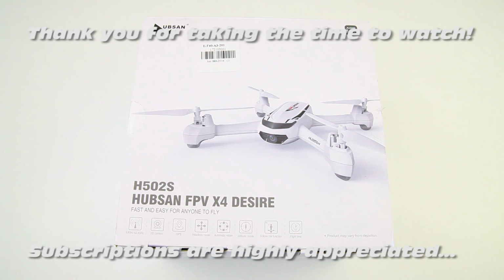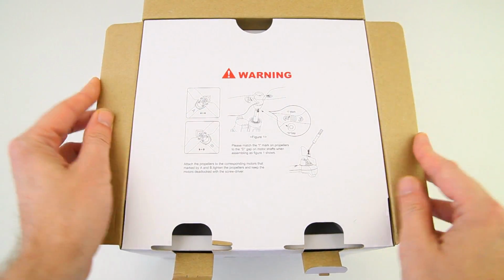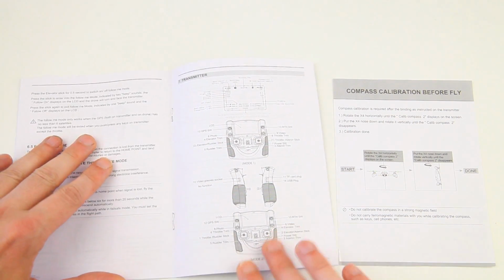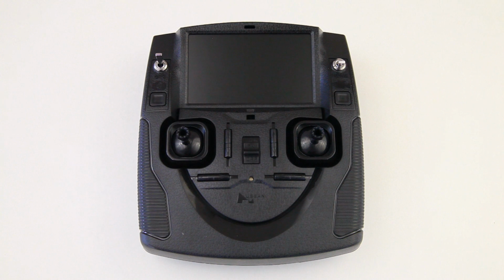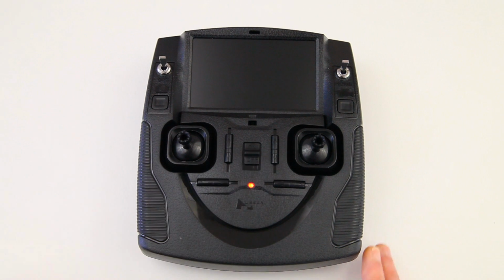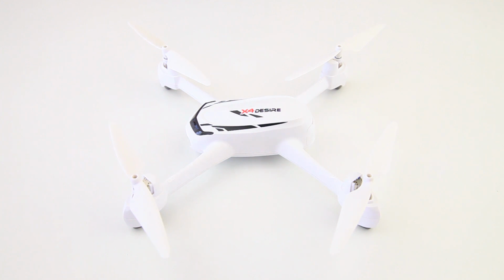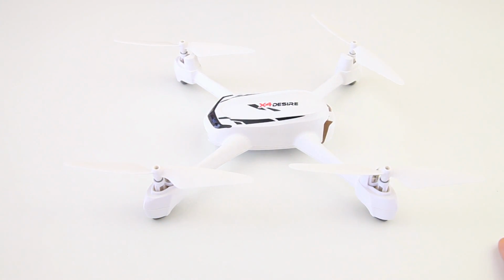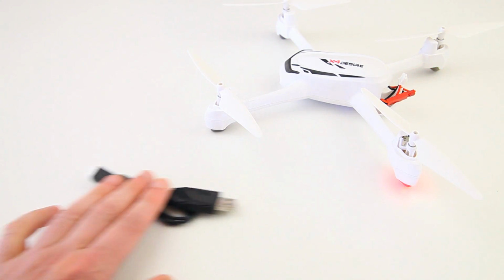Hubsan X4 H502S Desire FPV + GPS Quadcopter - Show & Tell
The new Hubsan X4 H502S Review part 1! :)